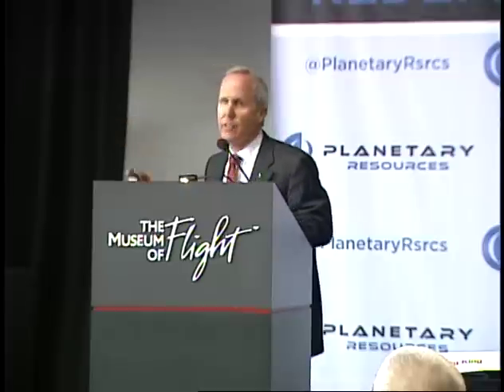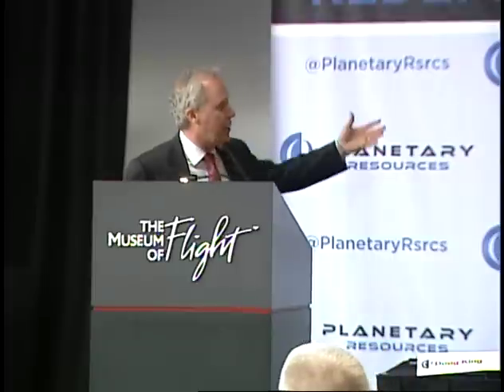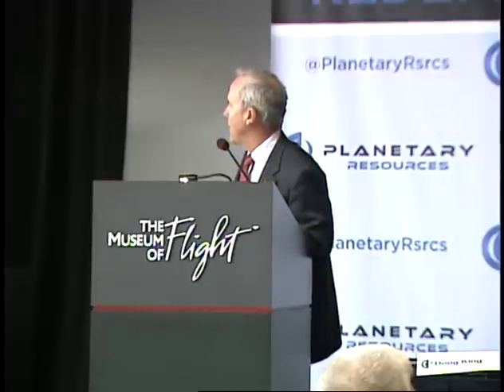Planetary Resources, Inc. Press Conference, April 24, 2012 (Part 5 of 8)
Tom Jones, Ph.D., Planetary Scientist, Veteran NASA Astronaut & Planetary Resources, Inc. Advisor, speaks during the launch press event for Planetary Resources, Inc. on April, 24, 2012 at the Museum of Flight's Charles Simonyi Space Gallery.  for more information.